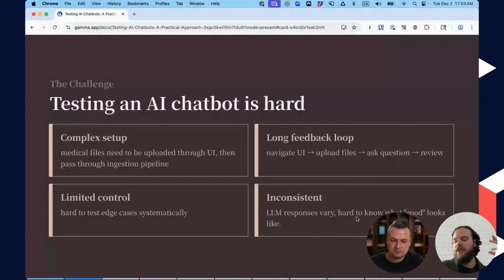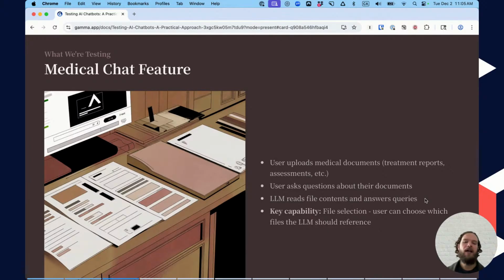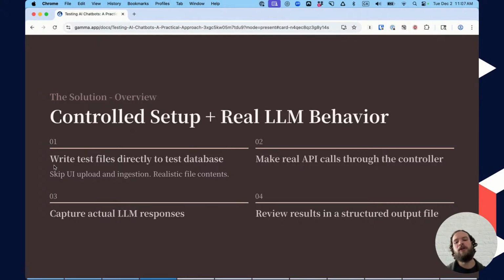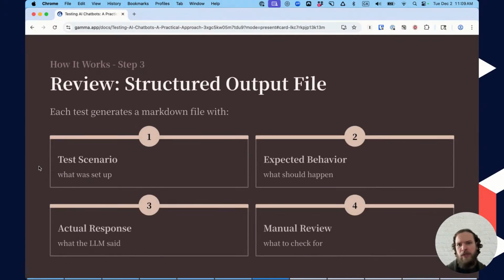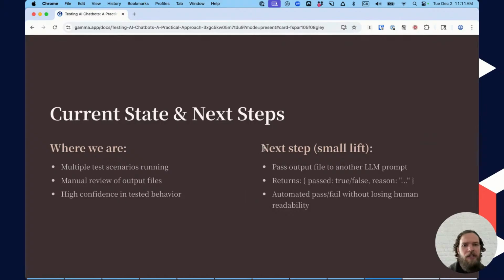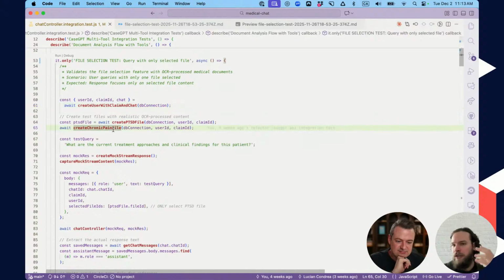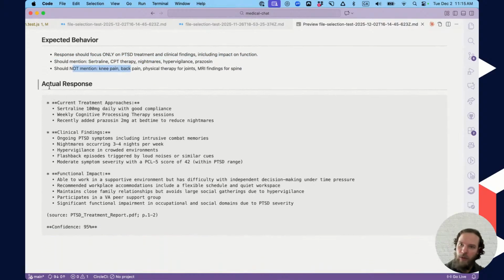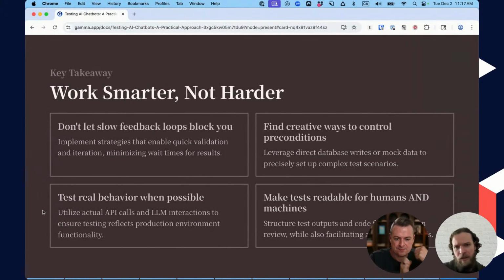Our Automated Test Workflow for AI Chatbots